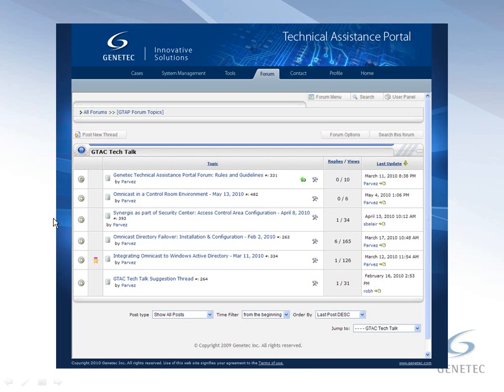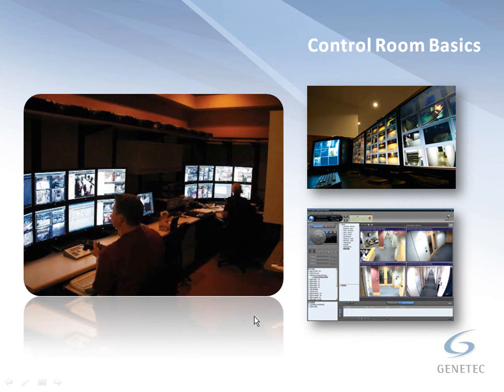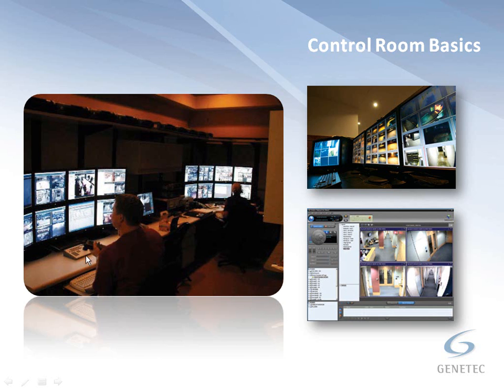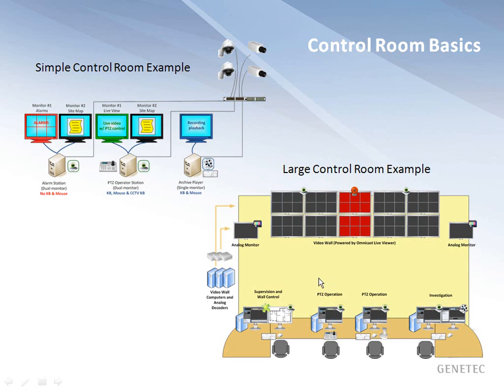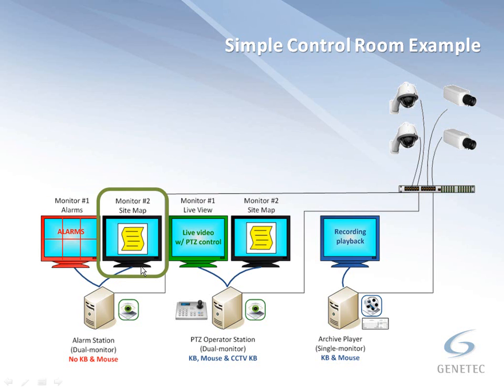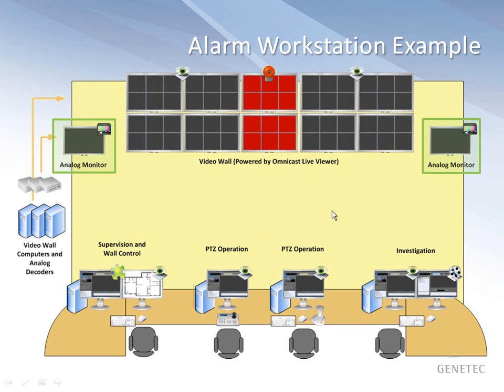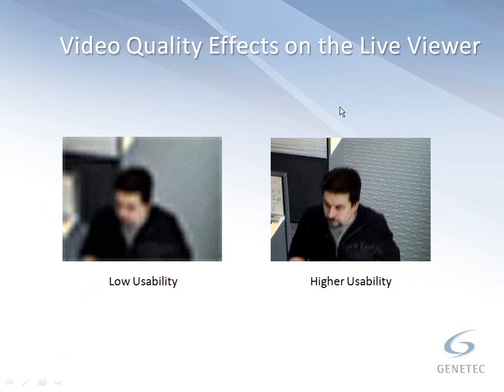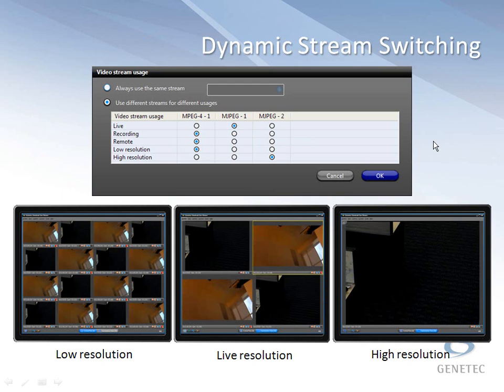Omnicast in a Control Room Environment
For our May GTAC Tech Talk webinar, we will be covering some important design information and configuration tips for setting up a control room environment using Omnicast.